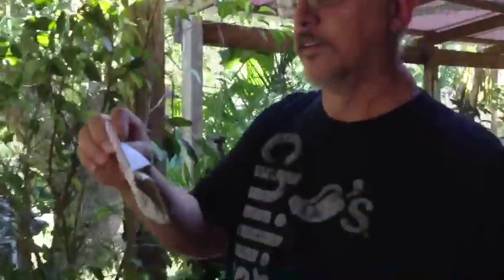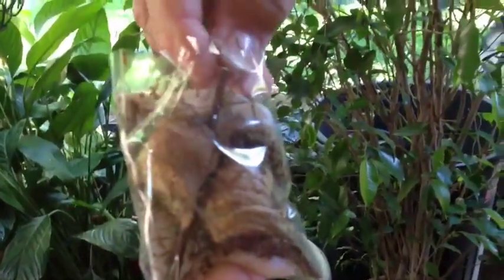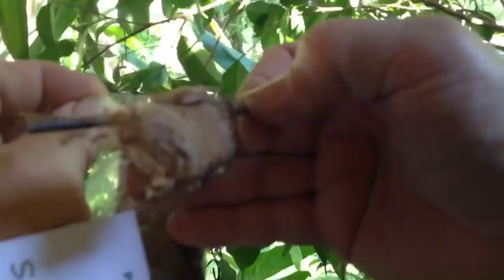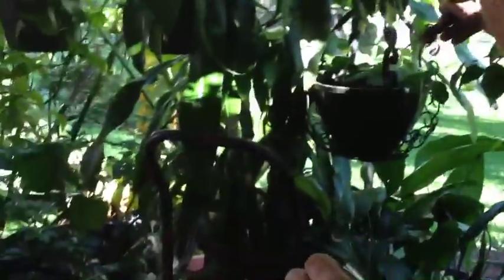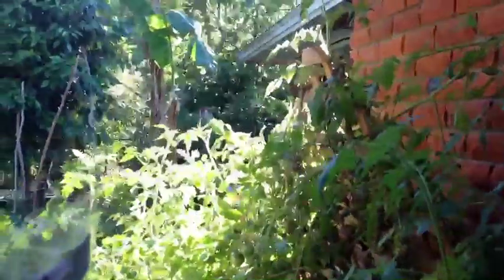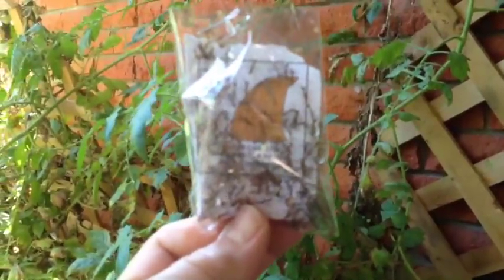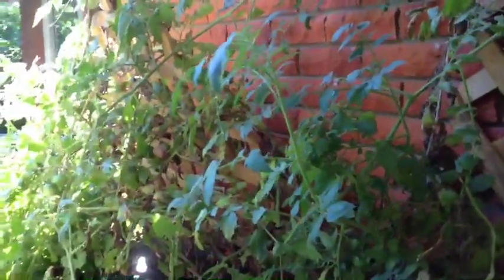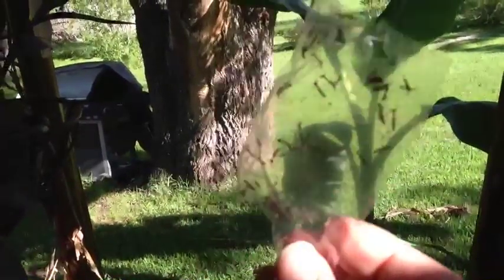praying mantis eggs hatch in the mail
I ordered some praying mantis eggs from ebay. they couldn't wait till they got to my house. hatched in the mail. still good though.